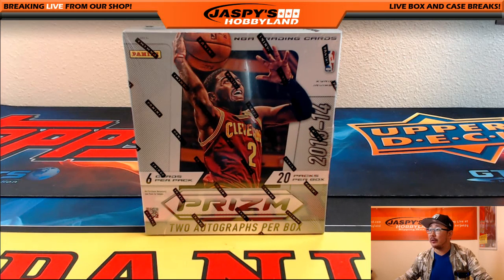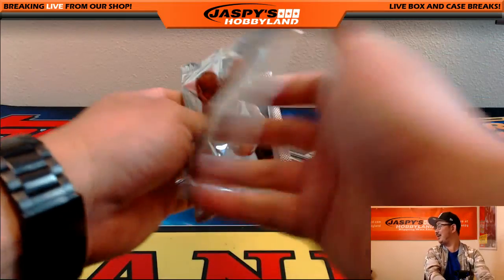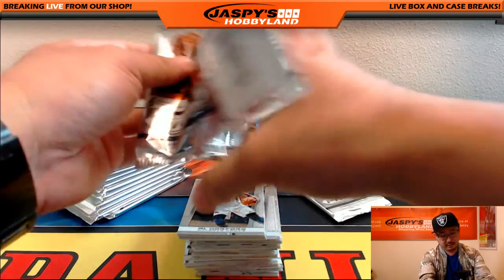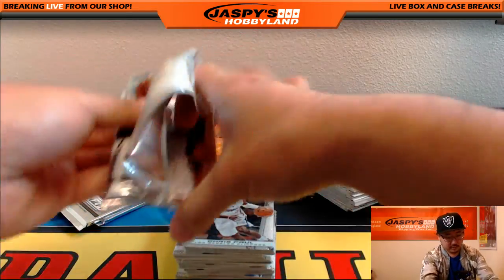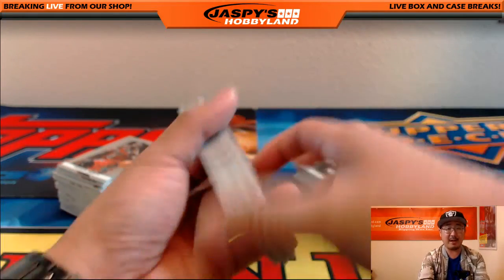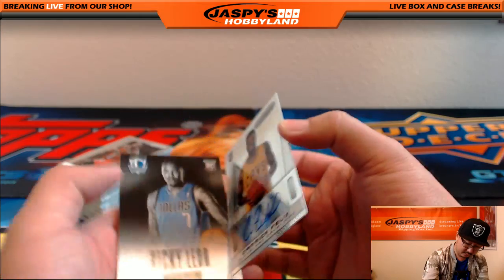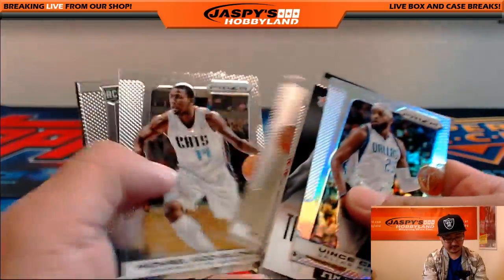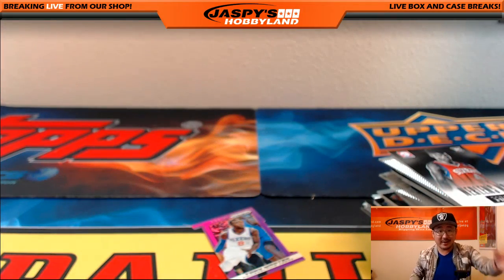09/12/16 [1Box PERSONAL (Paul DJ)] - 2013-14 Panini Prizm NBA Basketball